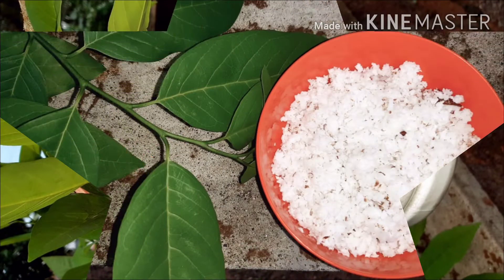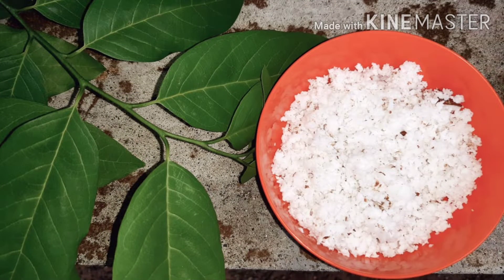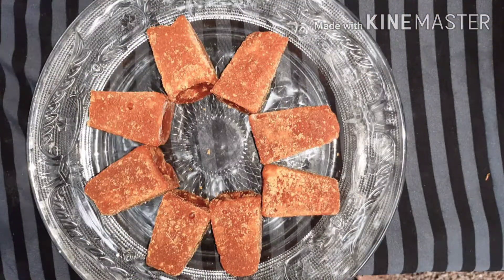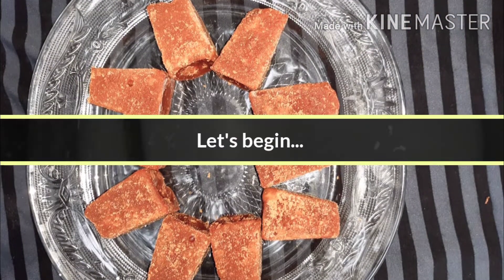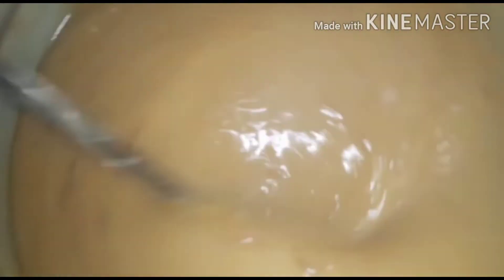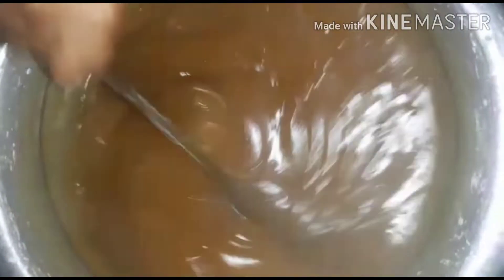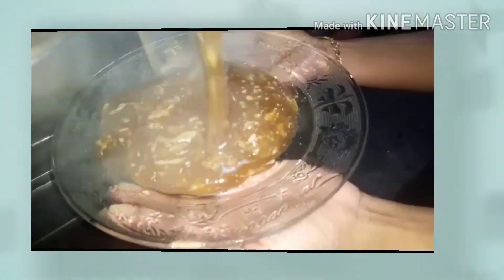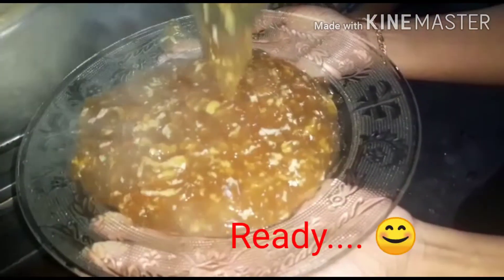കൂവ പായസം //aarroroot payasam//cookingrecipes